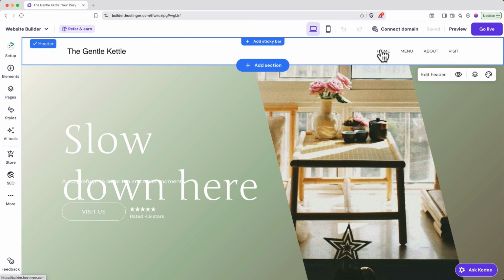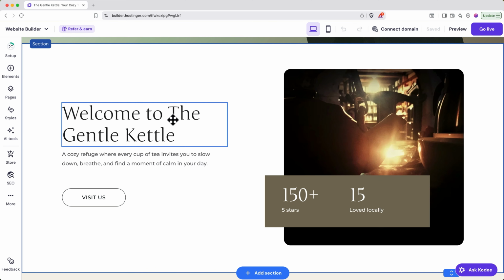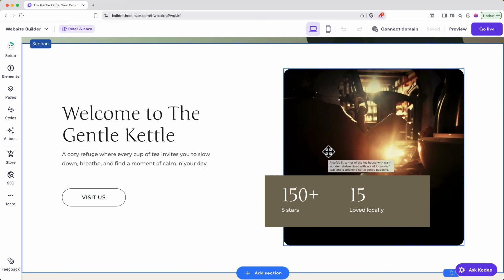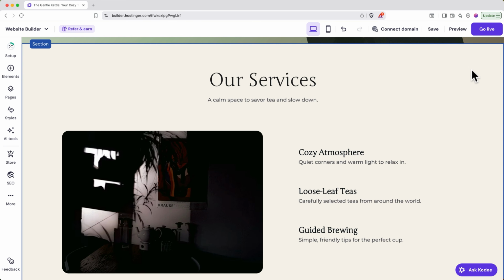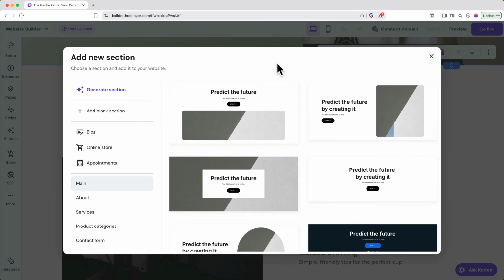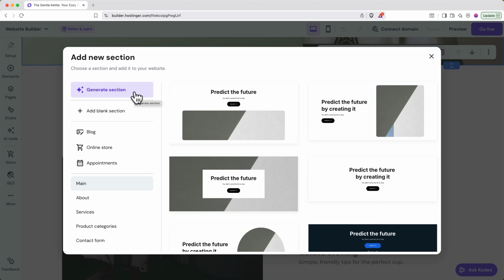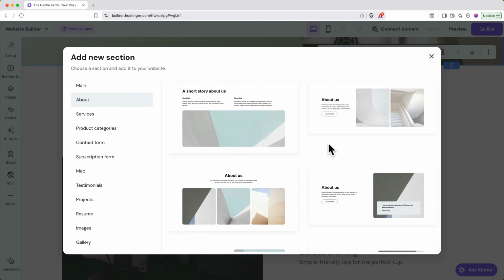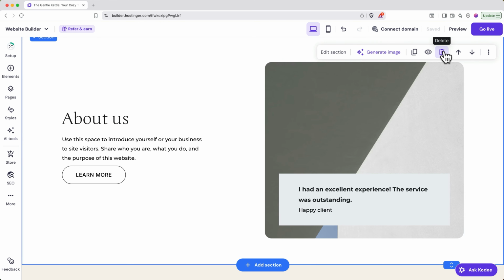How to Edit Sections in Hostinger Website Builder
Learn how to structure your Hostinger website by mastering sections and elements. This tutorial shows you how to add blank sections, use pre-made templates, and generate custom layout blocks using Hostinger AI tools.